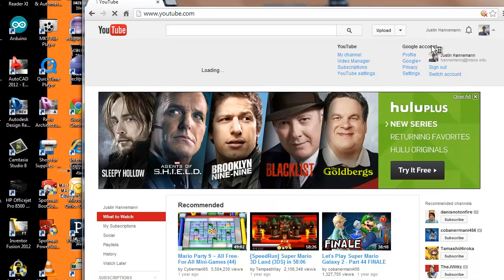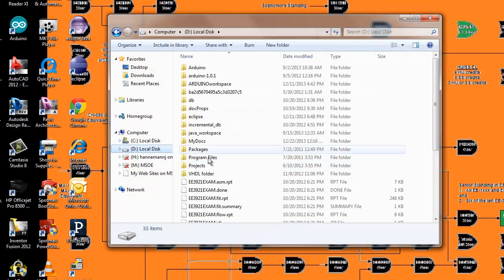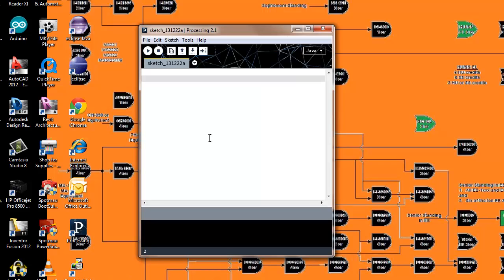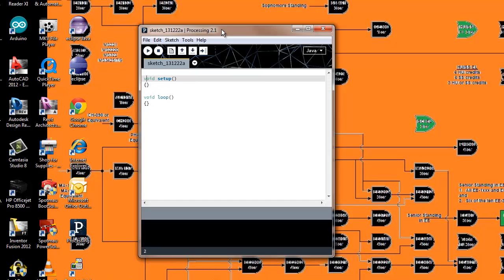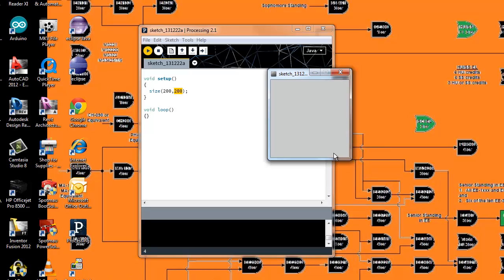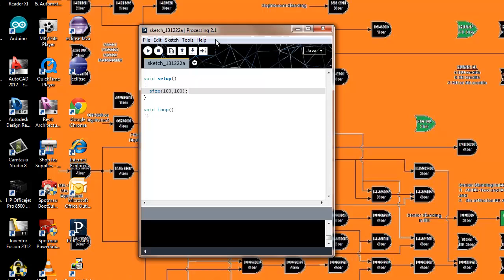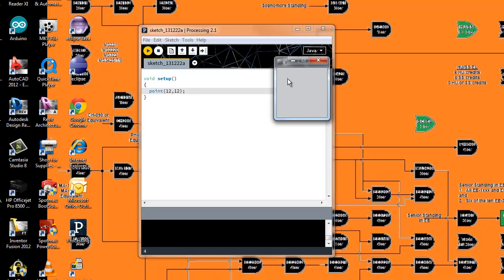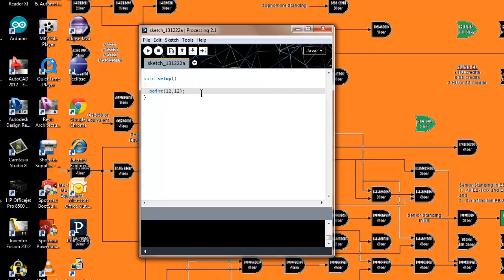Processing #1-Welcome to Processing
Learn about Processing and how its Java made easy.